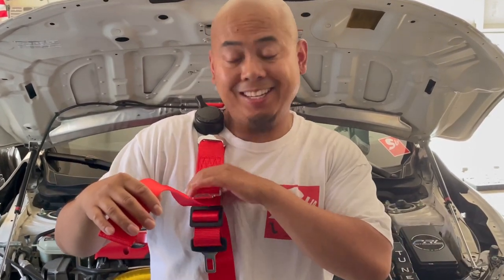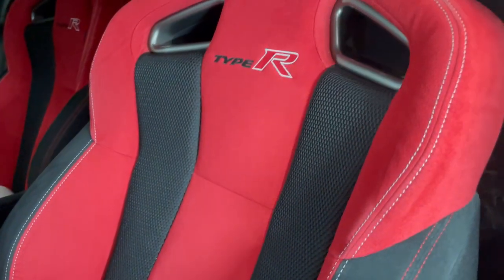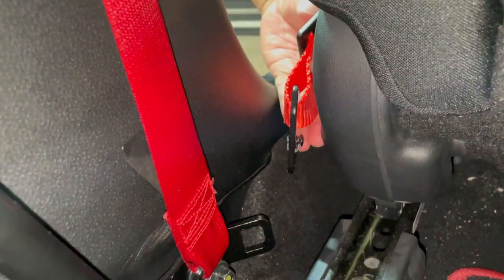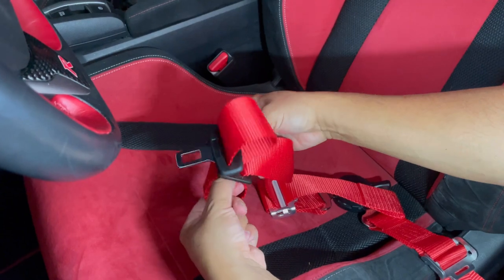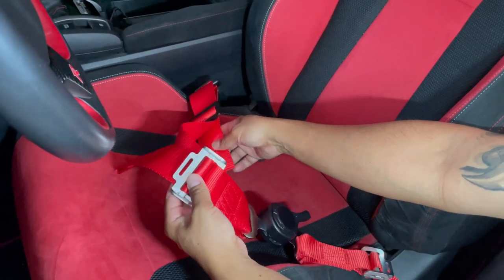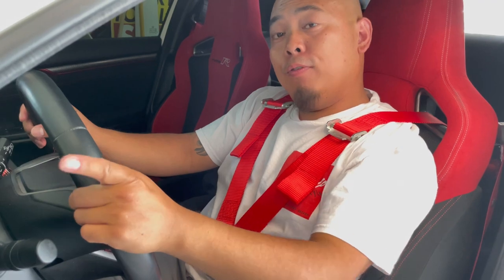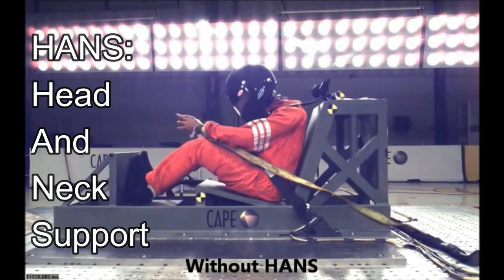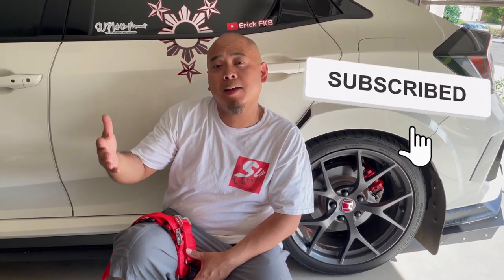THE BEST ONE-OF-A-KIND 4-POINT HARNESS | FK8 CIVIC TYPE R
Finally installing the harness seat belt to my harness bar. This setup is the quickest to install and remove. Removal takes less than a minute when you want to use the OEM seatbelt. Best customized setup out there!

Parts list:
4-point Harness Seat Belt
Seat Belt Race Harness Clip
Seat Belt Clip

Additional items used:
Scissors
Zip ties
Lighter
What does SUP stand for? “SUP” stands for Straight Up Positivity and that is the lifestyle we all need to live by. Be part of the movement to stay focus and motivated.

Leave a message on my website on something POSITIVE you did for someone or your community. Then I can post it on the site to show what SUP Lifestyle Movement is all about.

Title: THE BEST ONE-OF-A-KIND 4-POINT HARNESS | FK8 CIVIC TYPE R